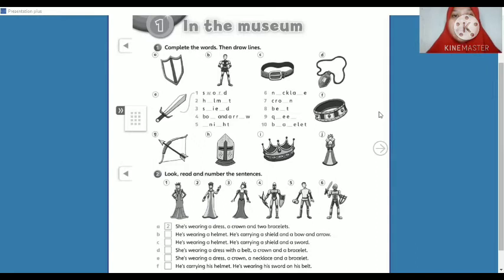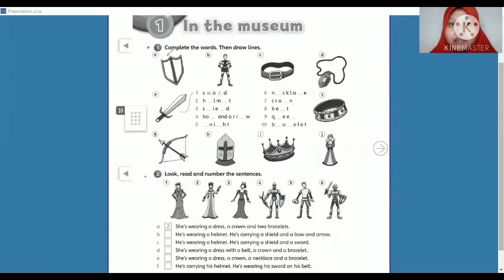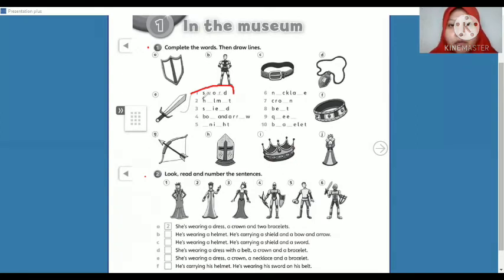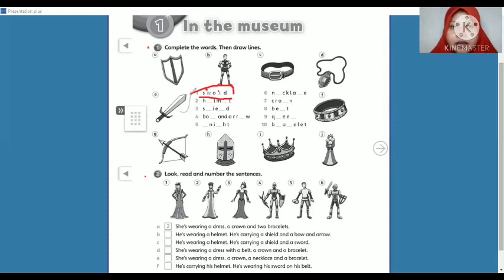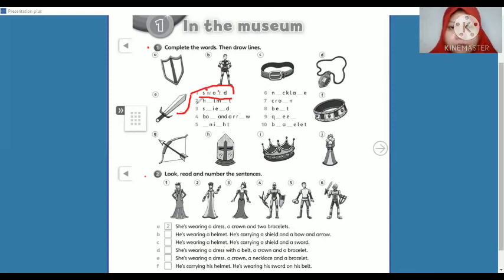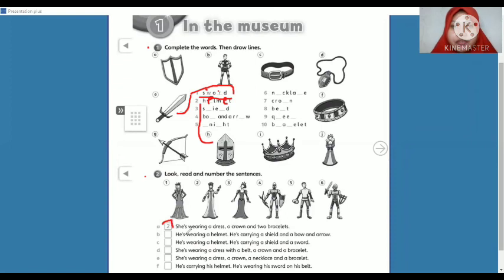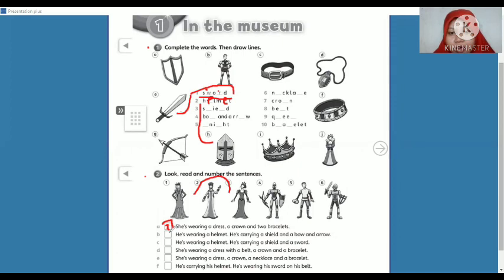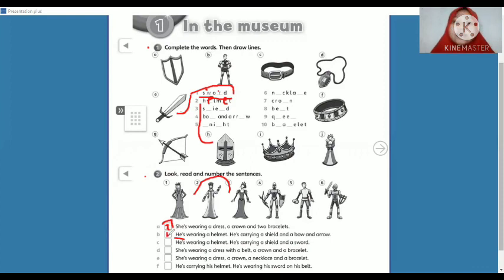English for A1 Movers and A2 Flyers (In the Museum)